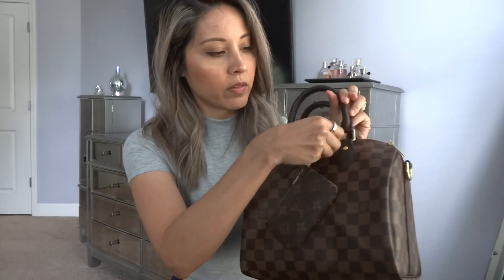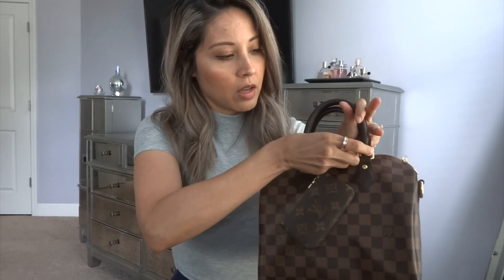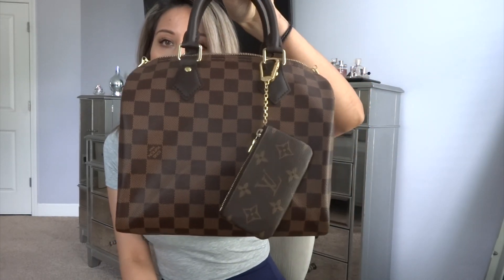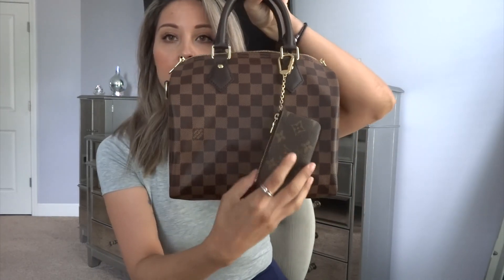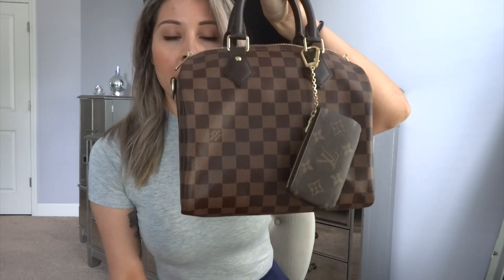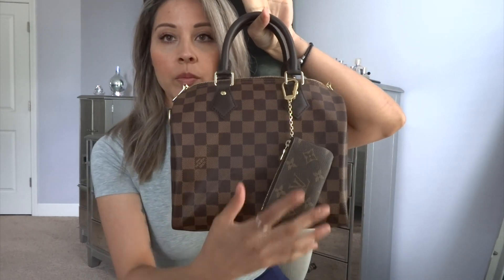Louis Vuitton 6 Key Holder or Key Pouch. Which should you choose?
Hey guys!
 I just wanted to let you know my thoughts on these two items, and which one works better for me. I hope you enjoy.
Stephanie

Louis Vuitton,key holder, key pouch,luxury,shopping,jerusha addict, latina